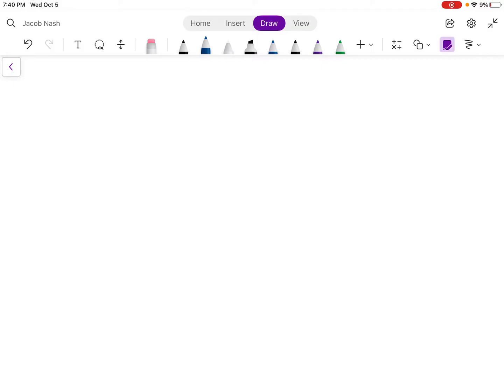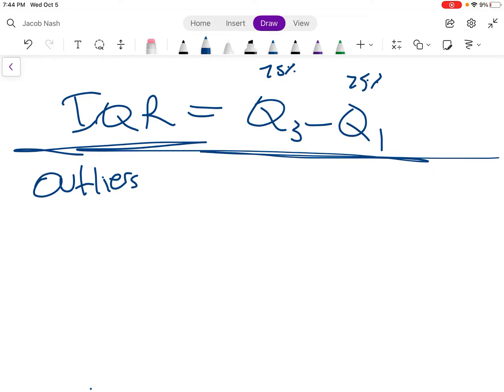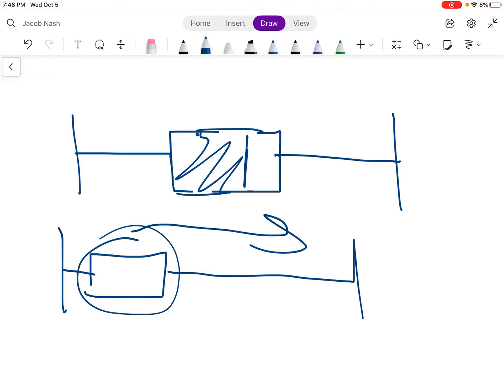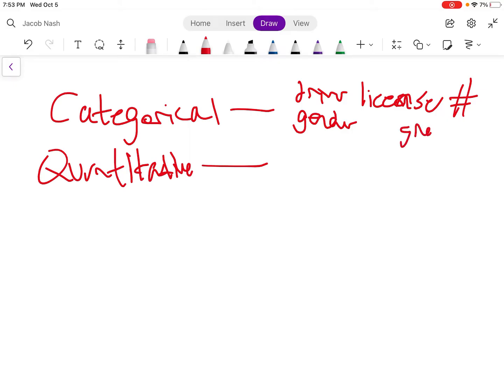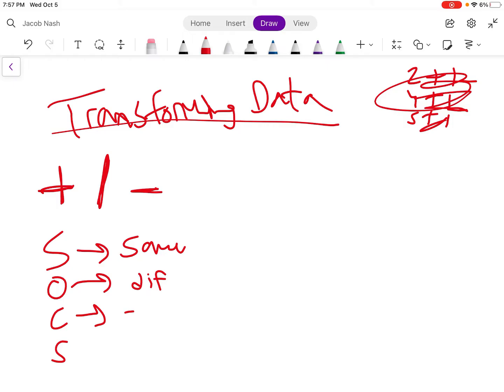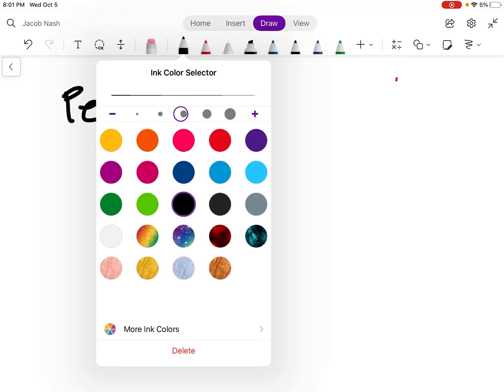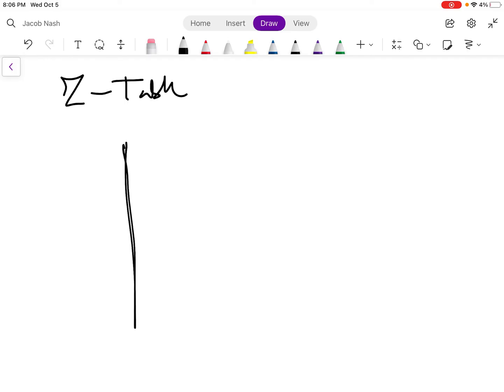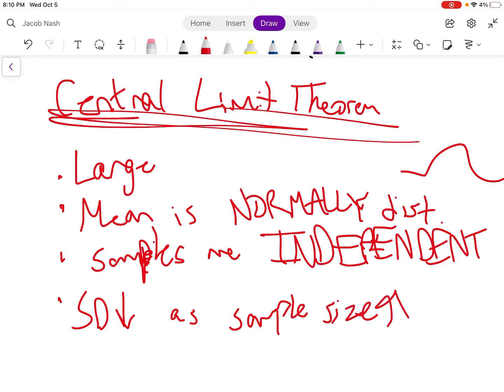AP Statistics Unit 1 Content Review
00:00 5-number summary
03:38 IQR
04:16 Outliers
06:12 Skew
09:21 Boxplots
10:09 SOCS - describing data
13:05 Categorical vs. Quantitative data
14:21 Z-score
16:14 Transforming data
18:32 Normal Curve
21:02 Standard Normal Distribution
22:15 Percentile
22:42 Percent below/at/between
24:40 Percent to z-score
26:11 Z-score probability
29:04 Central Limit Theorem
30:55 Negative-positive boxplot skew